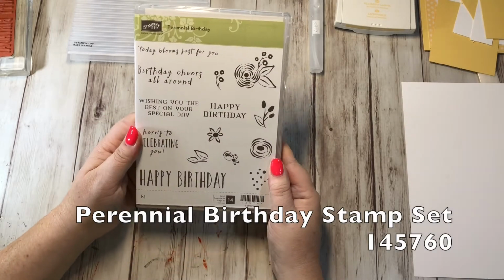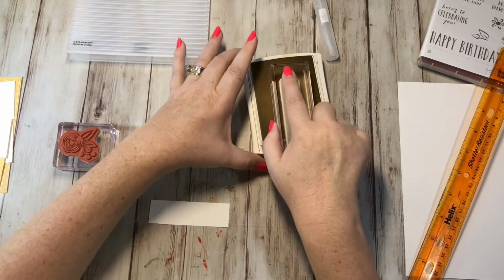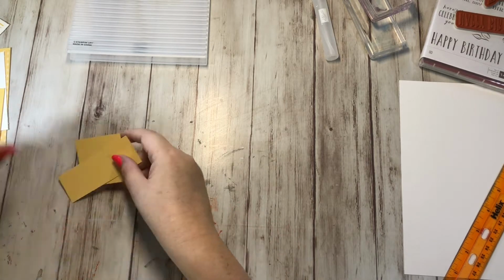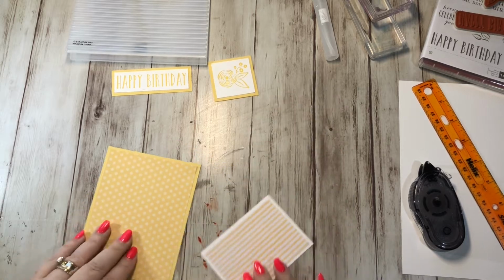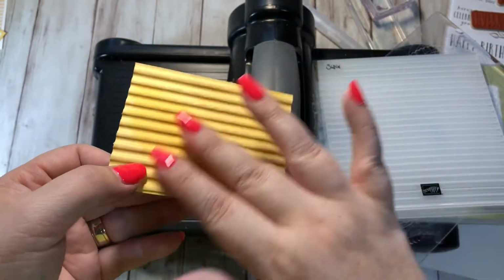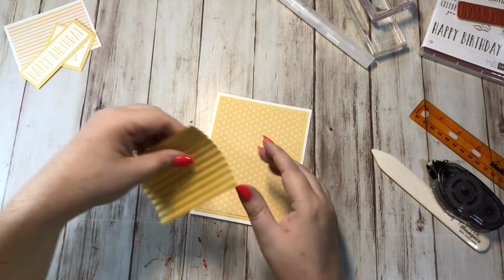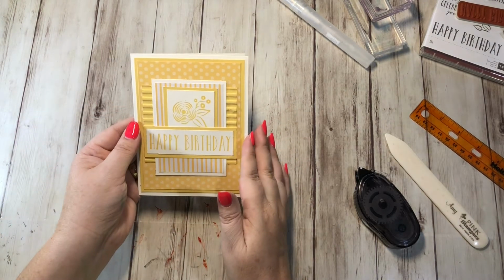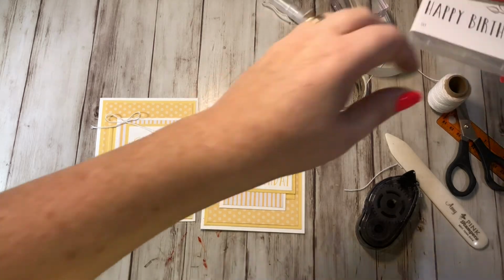Perennial Birthday Stamp Set - Episode 327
I love doing cards in all 1 color and lately I've been obsessed with So Saffron.  I grabbed the Perennial Birthday Stamp set and my So Saffron paper from the Subtles DSP pack and created this darling little card.  We even use the Corrugated embossing folder that is in the upcoming Holiday Catalog.  You could do this is so many colors.  It's really adorable!

Subtles 6" X 6" (15.2 X 15.2 Cm) Designer Series Paper [146966] - Price: $11.00

Anyone who spends any amount on my shopping page or takes one of my online classes will receive all of the current catalogs as a gift from me!